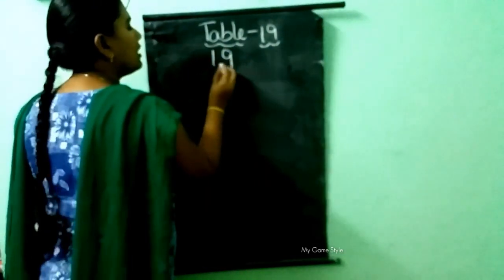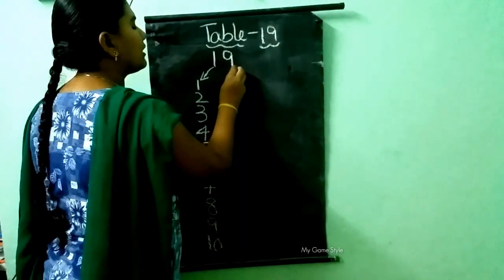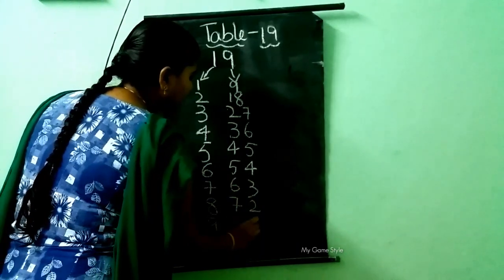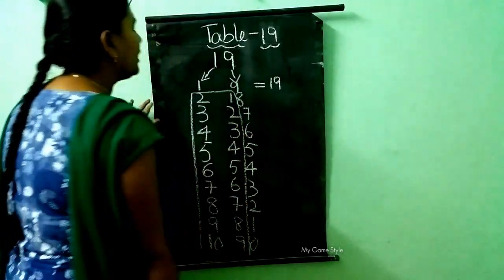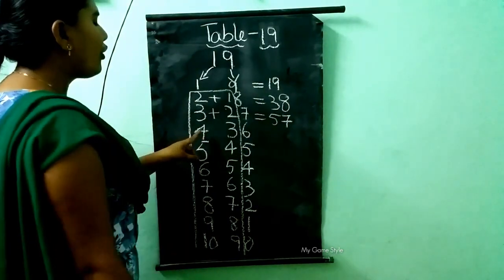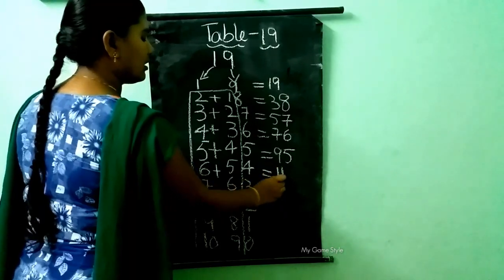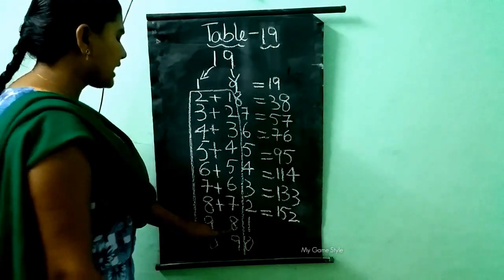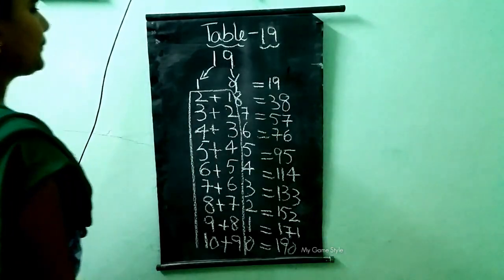19 Times Table | 19 Multiplication Table | times table easy way to learn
times tables,